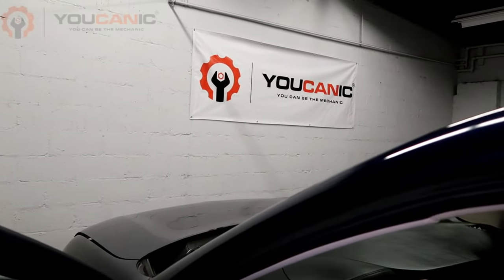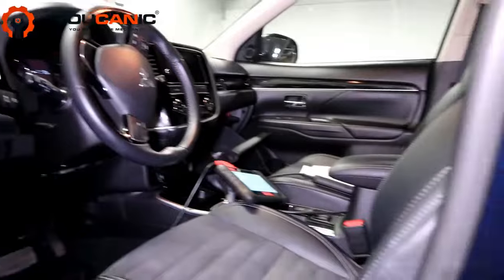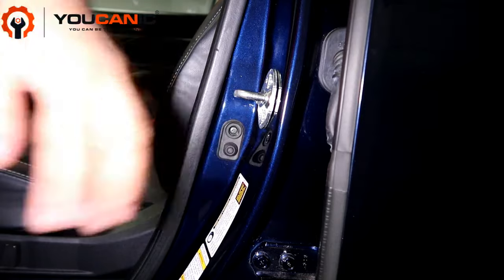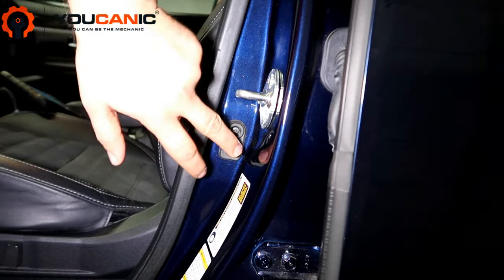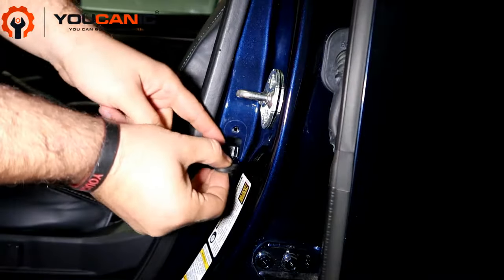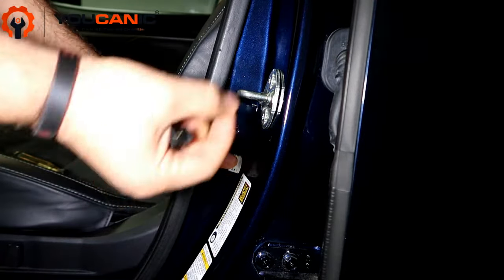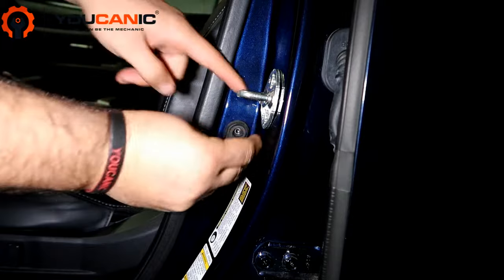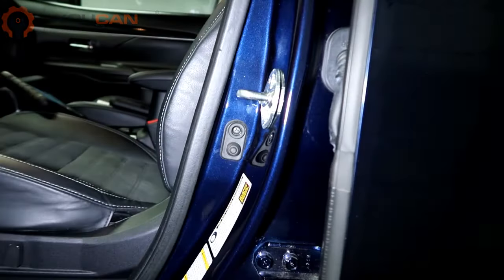What Causes Door Open Warning When Door is Closed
This video explores the possible causes behind a door open warning in a vehicle, even when the door is closed. The presenter discusses common issues such as faulty door sensors, wiring problems, or a malfunctioning door latch. Through a detailed and informative explanation, the video provides viewers with insights on how to identify and troubleshoot the root cause of the warning. It is an excellent resource for anyone experiencing similar problems and looking for a practical solution.